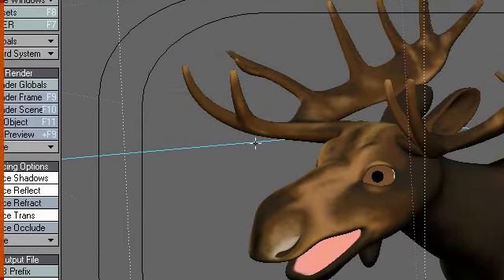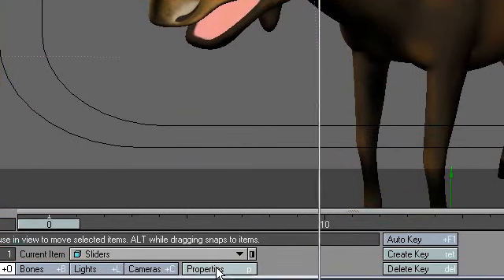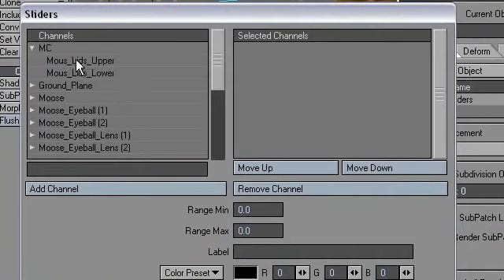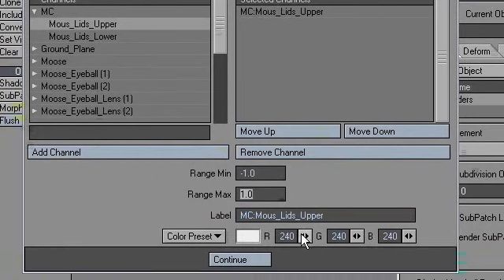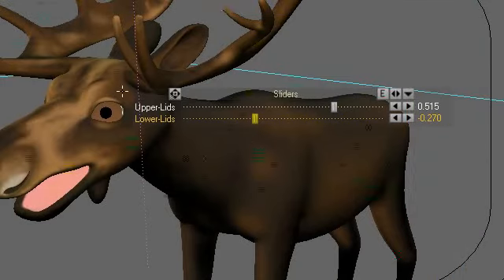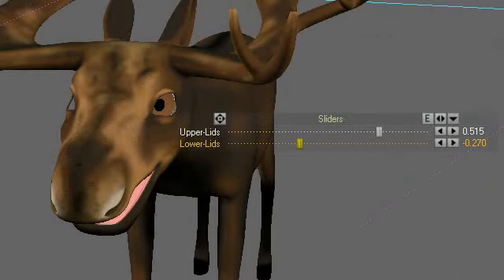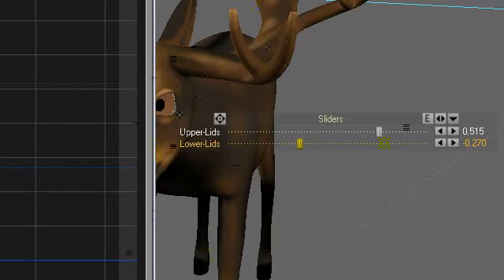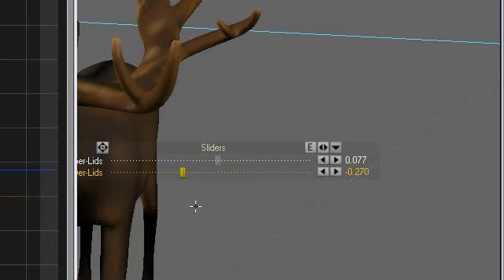Sliders FAIL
I swear this USED to work...

OK someone clued me into it...
Layout--Modify--Tools--Sliders

Activate Sliders there, THEN the gadgets work. How quaint. In another video I'll show you my alternative to sliders.. Me likes it better.